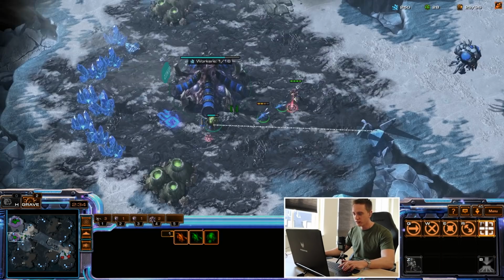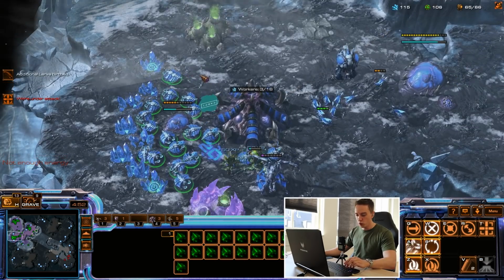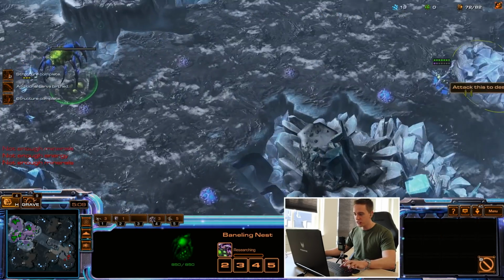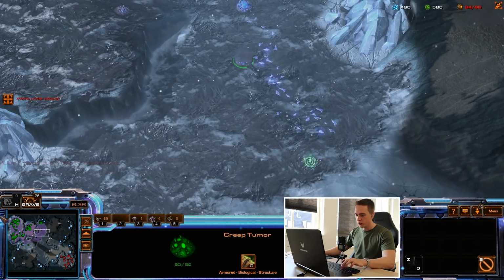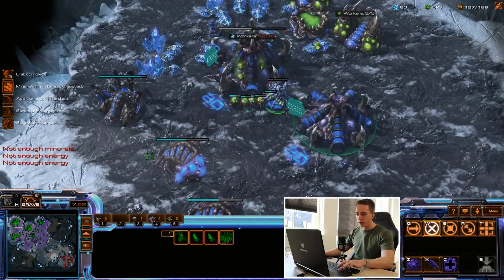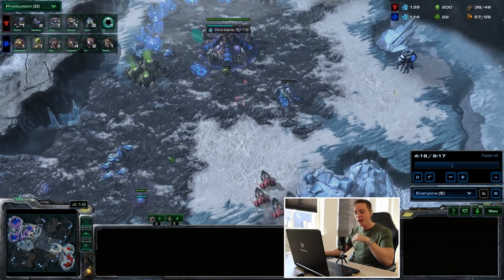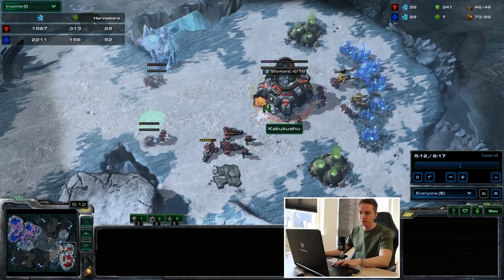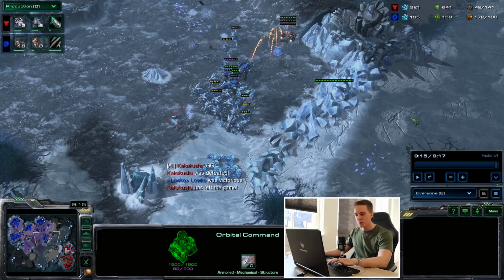GAMING ON THE TRITON 700! (Sponsored by Predator Gaming)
It's time to StarCraft II on the Predator Gaming Triton 700. Thanks to Predator Gaming for sponsoring this video.